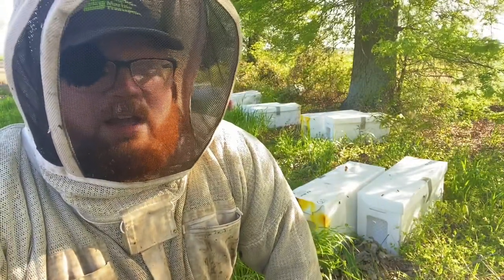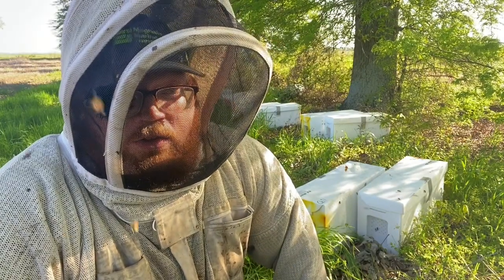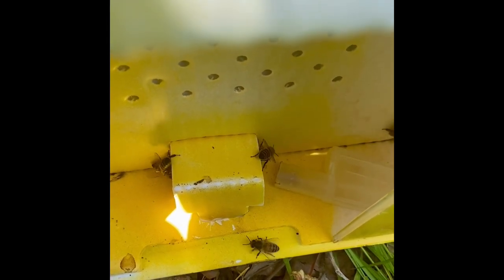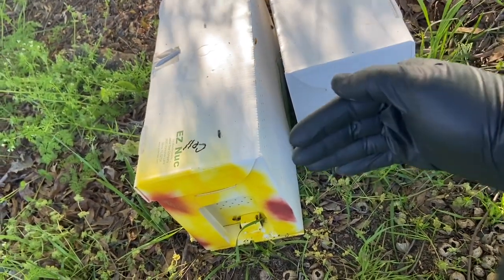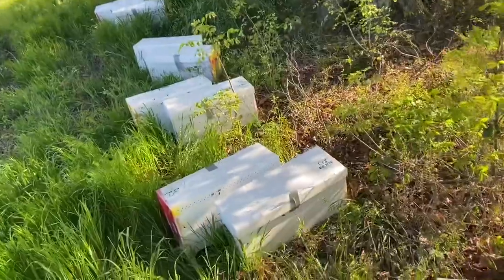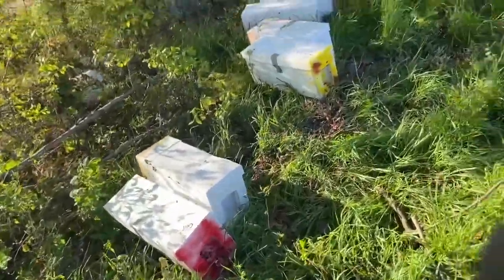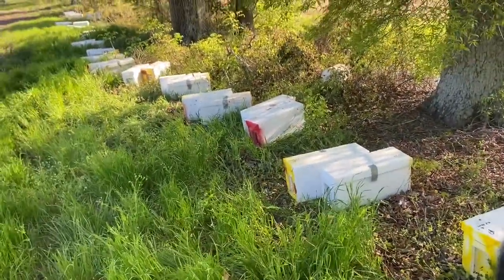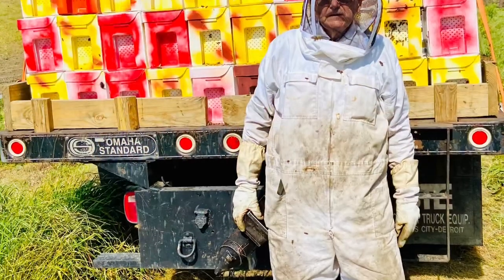Tips for Mating Nuc Success!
This is a shorter video focusing on tips for mating nuc.

It is a shorter video, I had the privilege of working with Mr Robert Hodum setting these nucs up and distributing in the mating yard.

Mr. Hodum likes to stay on task while working the bees. So, I hope you all can forgive a shorter video. There are some great tips and tricks for mating nuc success in the video.